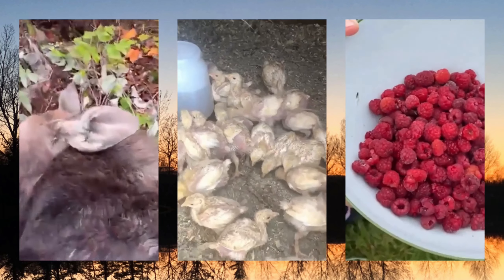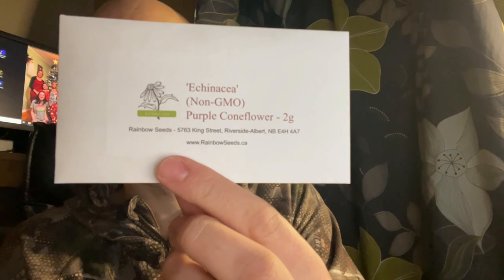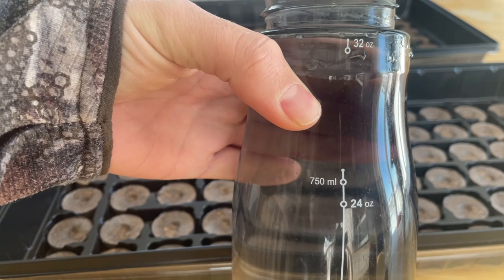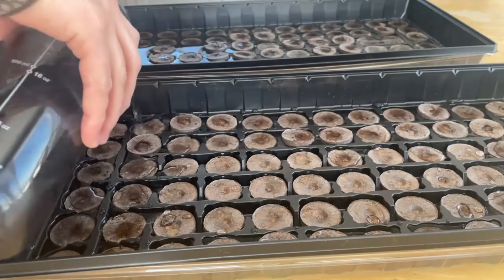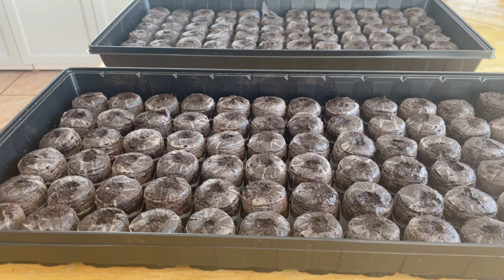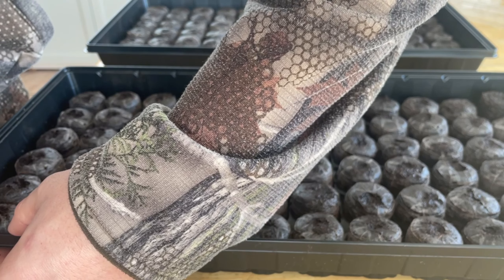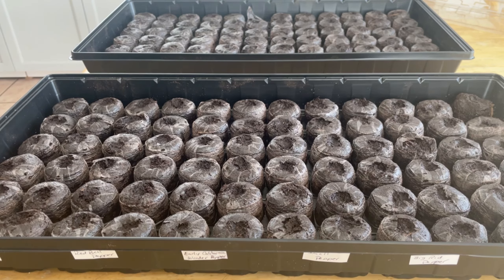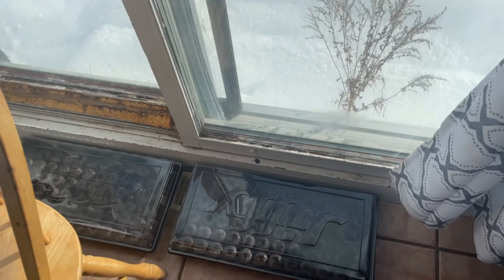Finally Planting Seeds | Jiffy Professional Greenhouse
Finally! The wait is over!!! I was able to start planting some seeds! I used those Jiffy Professional Greenhouse. I love those little mini greenhouses.

💲 Jiffy Professional Greenhouse
💲 Hydro Grow Light